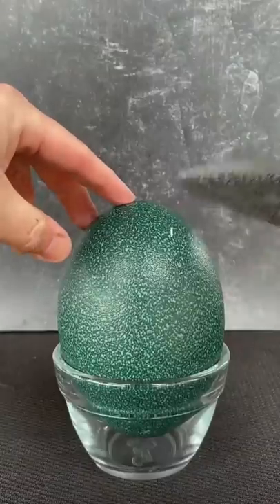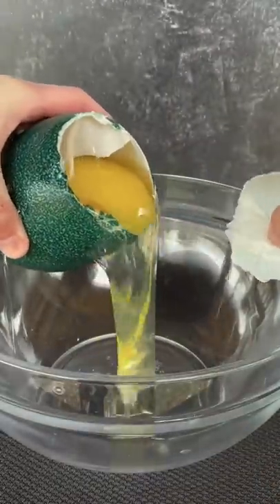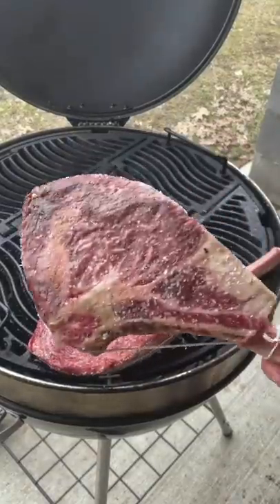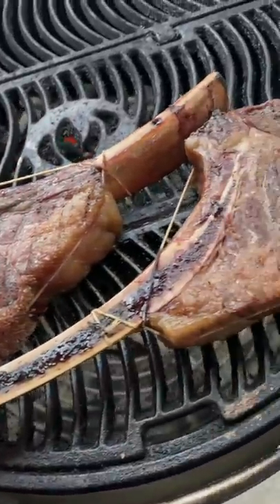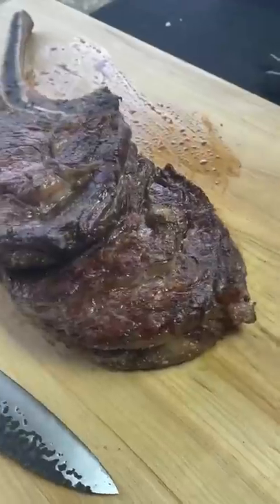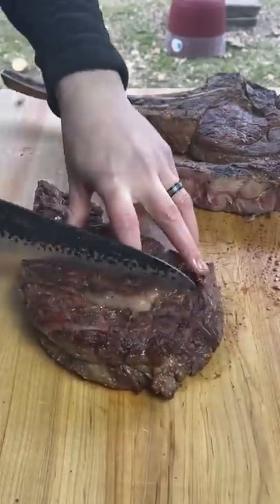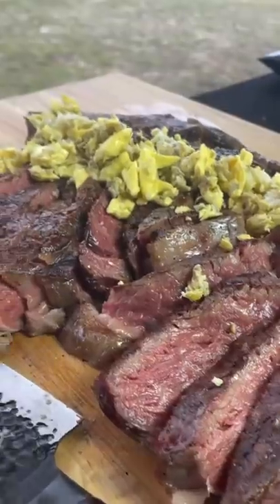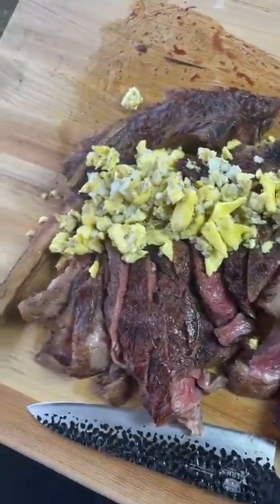Wagyu Tomahawk Ribeyes With An Emu Egg